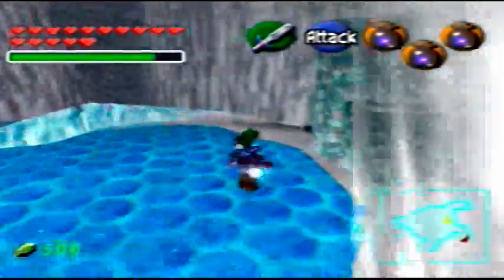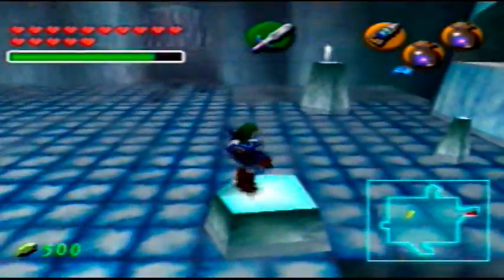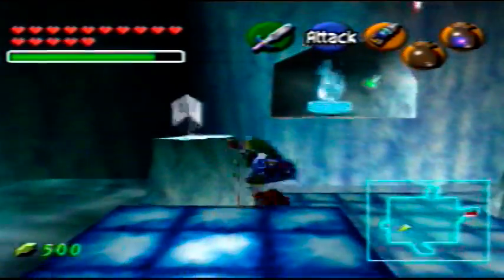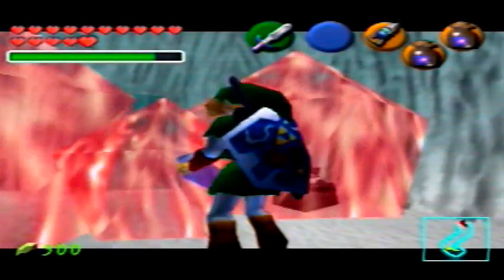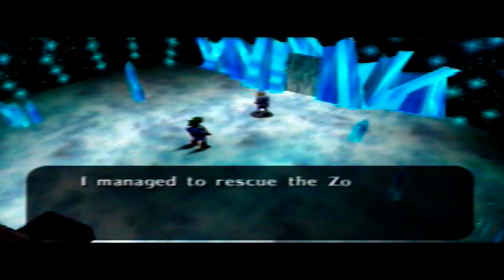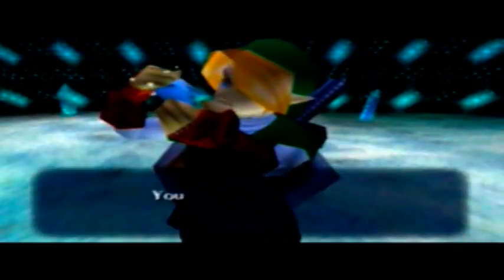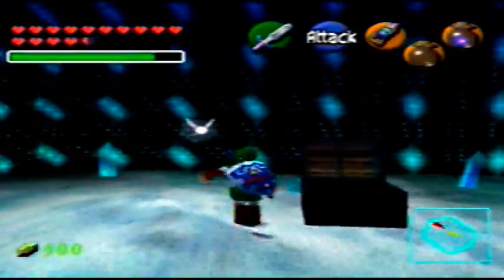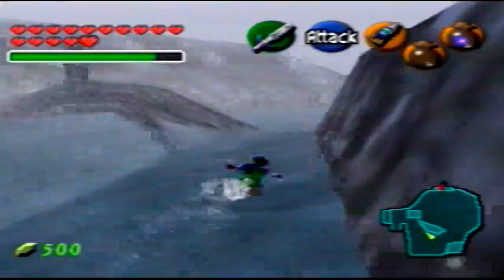Let's Play TLOZ OOT Part 38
We learn that blue fire is the answer to all red cold-hearted problems...